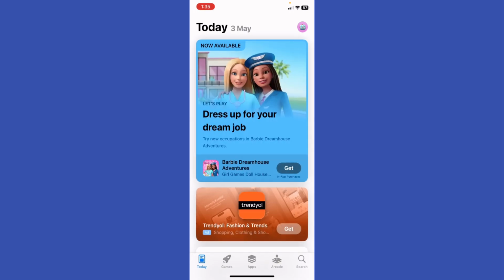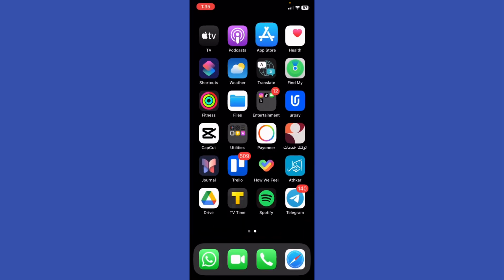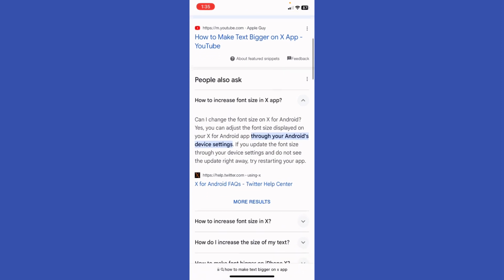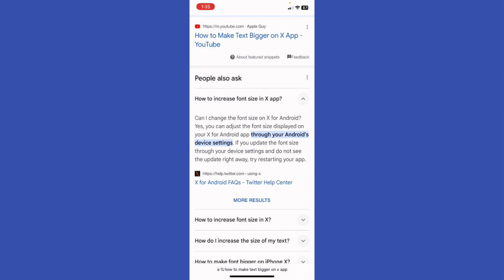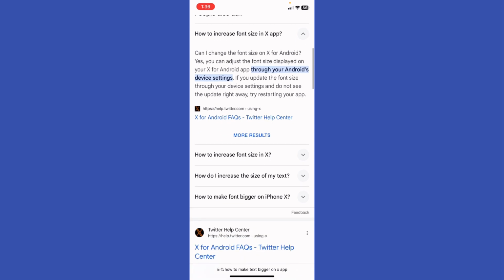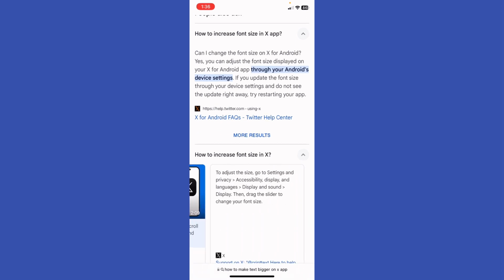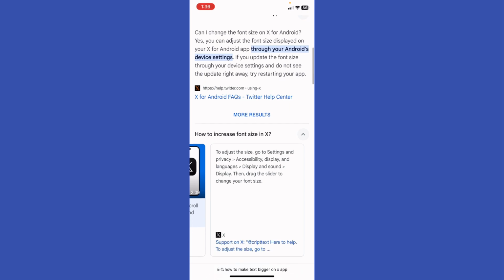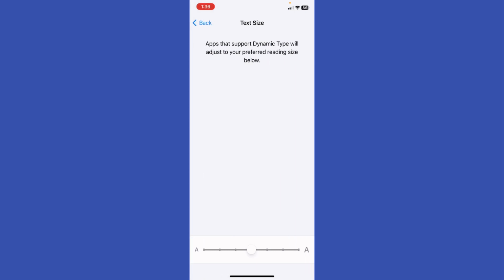How to make text bigger on x app (2024)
How to make text bigger on x app

In this video i´ll show you How to make text bigger on x app. The method is very simple and clearly described in the video. follow all the steps & make text bigger on x app